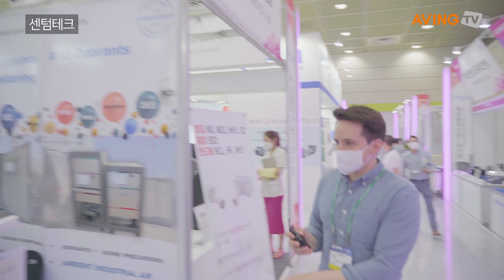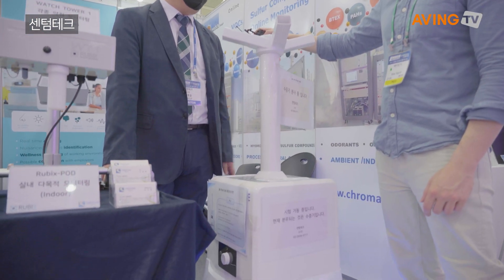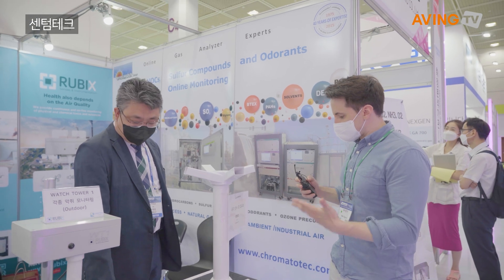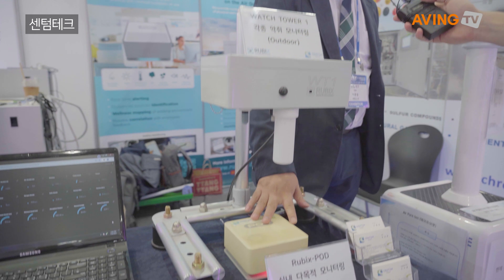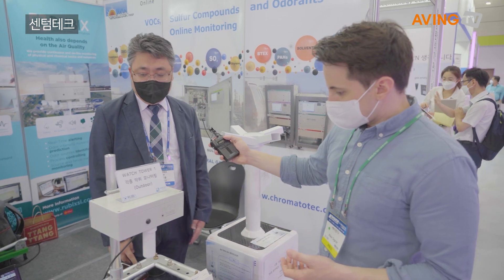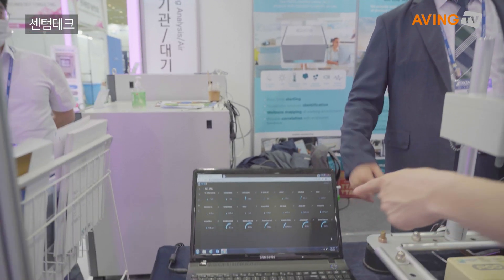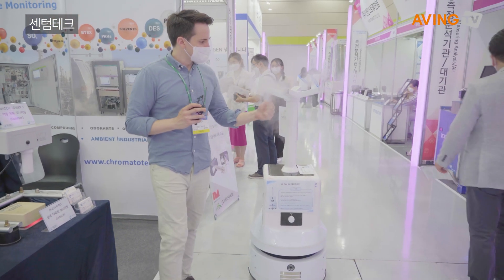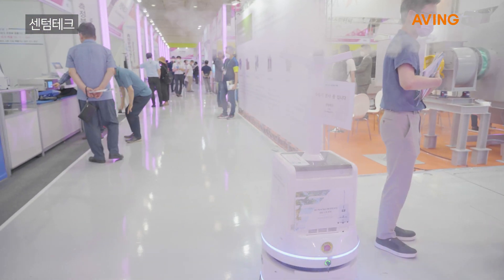실시간 대기 환경 모니터링 시스템/센텀테크 (ENVEX)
1979년부터 시작된 환경기술&탄소중립 전문 전시회인 'ENVEX'.

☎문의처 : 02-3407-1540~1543